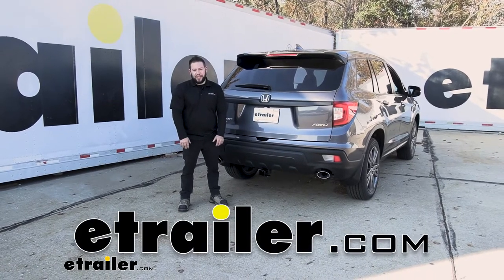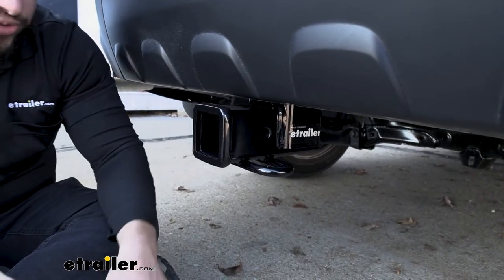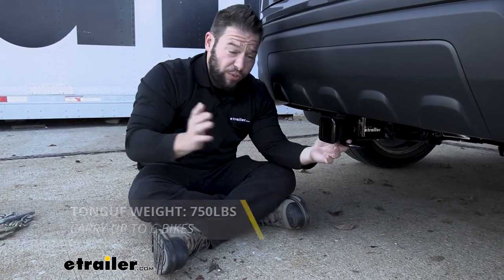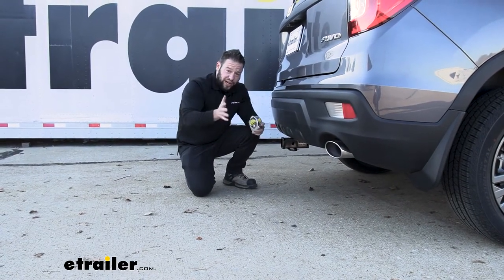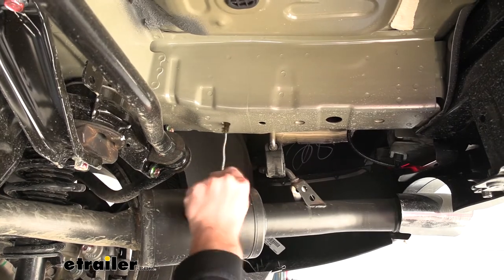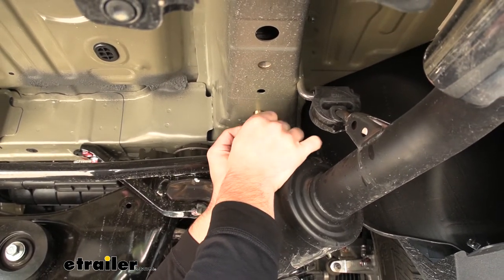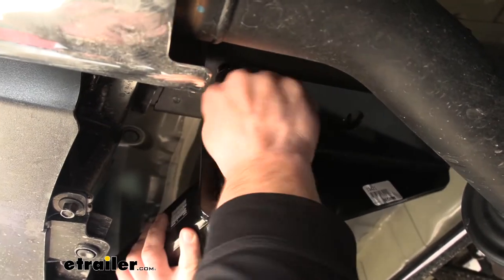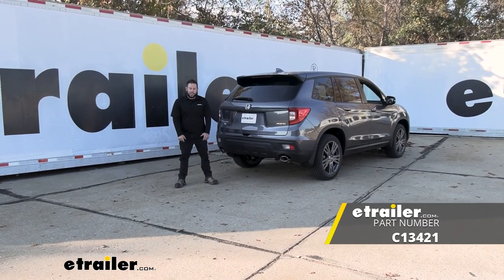etrailer | Curt Class III Trailer Hitch Installation - 2021 Honda Passport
What's up everybody. It's AJ with etrailer.com. Today, we're gonna be checkin' out this Curt class three, custom fit, trailer hitch receiver on our 2021 Honda Passport. Your Passport's a pretty versatile vehicle. It can handle some towing, especially the all-wheel drive version can handle towing. But, if you don't want to use it for towing, you can also use your hitch to maybe get a cargo carrier or to get a bike rack, to load up your bikes, to go out with your family.

Either way, the hitch is going to be a good option to add accessories to your Passport. If you look at the receiver opening, it's gonna be two inch by two inches. So it's going to fit most standard accessories. And with those accessories, it's got a five eighth inch diameter hitch pin hole here on the side. See the pin goes right there.

You put the clip on this side. Then also here at the bottom, you got nice safety chain loops, or you have the quick snap ones that go right on there or standard hook. Both of 'em work just fine. We're just gonna have a gross tow weight rating of 5,000 pounds. Now that can go up to 6,000 pounds if you use it with weight distribution and that's gonna be pulling.

So then, it's also got a tongue weight of 750 pounds, and that's gonna be how much pushes down on it. But, also with both of these, make sure your Passport can handle that and check your owner's manual. Let's get some measurements really quick. So we're gonna go from the ground, to the top inside edge of our hitch, and that's going to be about 16 inches, you're going to have there. So what that means is just when you're going to use a ball mount or something, you might need a slight rise to get a little more up off the ground.

And then we're gonna go from the center of the hitch pin hole to the furthest out point on our bumper, which seems to be right here. That's going to be right at four inches. So what that helps us figure out is if you do have any accessories that fold up towards the vehicle, so let's say you have a cargo carrier that folds up, make sure you have plenty of clearance from your bumper and that accessory. Overall, it's gonna be a very helpful accessory to add to your vehicle. And, it doesn't take that long to install. It was pretty easy. Just a couple of bolts, check out how we did it. First step, on our Passport, is comin' up underneath here. We're gonna locate the holes on each side we're gonna use. Now they're gonna be the same thing on both sides. So right now we're just gonna focus on the passenger side. Here's the weld nuts that we're gonna add our hardware to. So before we do that, I'm just gonna clean them out with a little silicone and a brush, just to make sure they're cleaned out. Just a little bit in there. Just make sure you get any of that dirt that could get up in there. This is pretty new right now, but down the line, there might be something in there. I'm gonna repeat that for all the holes on both sides. This is a hardware we're gonna use. We've got a cog goin' through the washer and bolt here. And what I'm gonna do is just go ahead and run it in by hand just to make sure everything's cleaned out. I'd rather figure that out now before when I got a hitch in my hand and I'm tryin' to do the hardware. Looks like, we're good on that one. So I'm gonna back it out, and try this one too, just make sure everything's fine before we go to throw that hitch up. Looks like we got no issues startin' in there. So now we're ready to grab that hitch. Now with an extra set of hands, we're gonna go ahead and lift that hitch up, and put the bolts in. So there we go up and behind the bumper, to line up those holes, and then I'll get the bolt, and get it started. Get as much as you can hand tied, just to make sure it's okay, and we'll add the other ones too. We'll come back with our impact and run our bolts down. And we're gonna do that for each one. Now we're ready to go ahead and torque down our bolts. So, we're gonna use my torque bar here and make sure you see your instruction, get the specified torque rating that it recommends. All right. Looks like we're there. We're gonna repeat that for the rest of the bolts. Once all your bolts are torqued, you're done. You got your hitch on there and you're ready to get your accessories and hit the road. Well, I think that does it. Thanks for hanging out and I hope this helped..